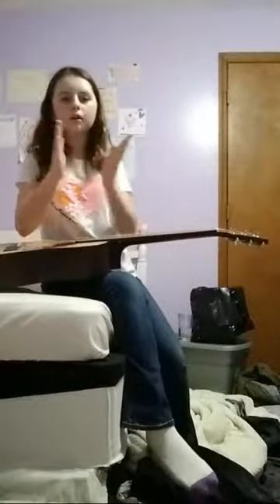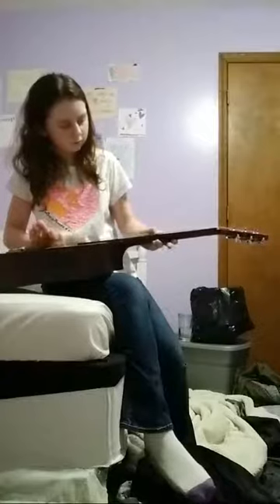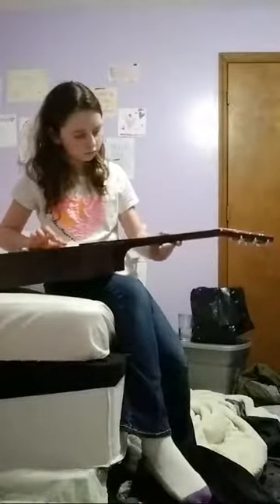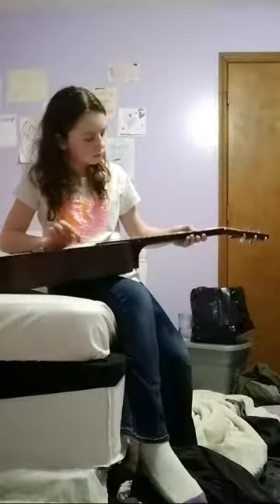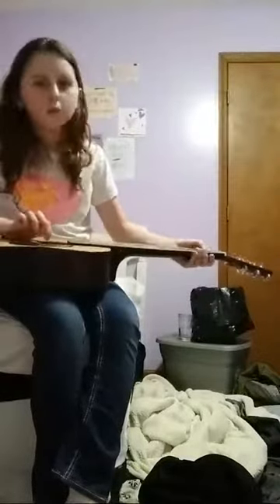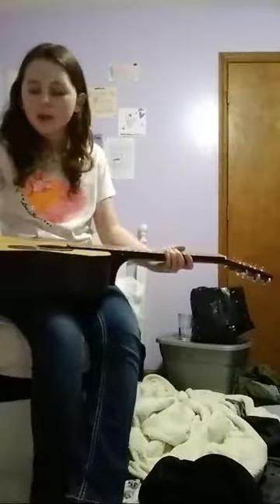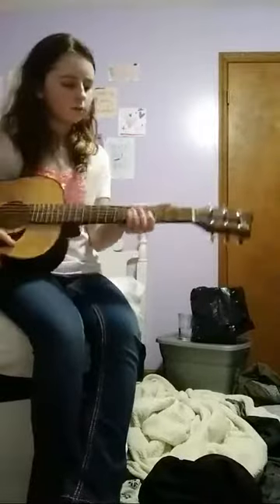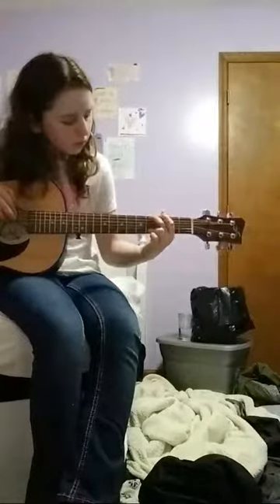Go Big Blue!❤️